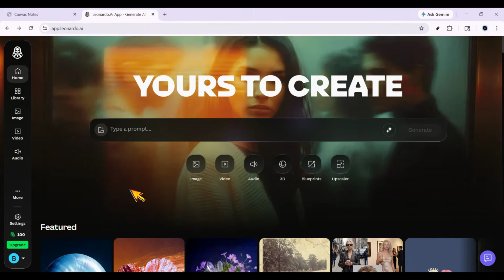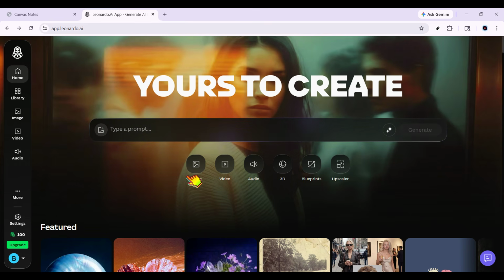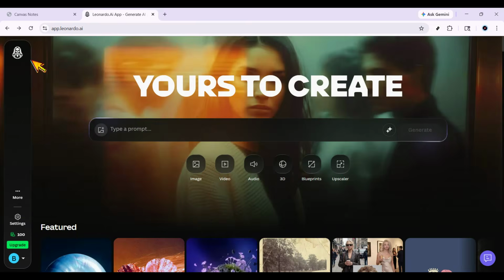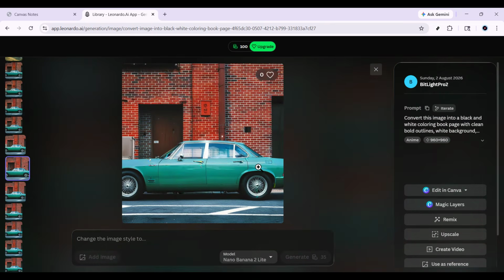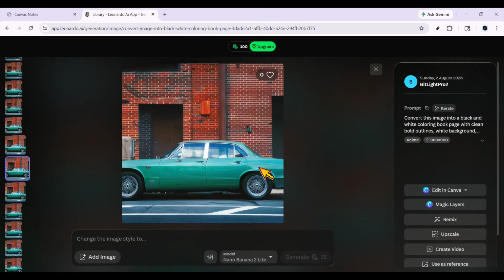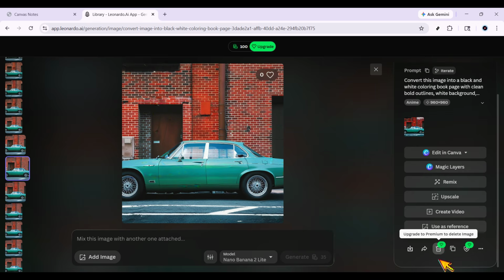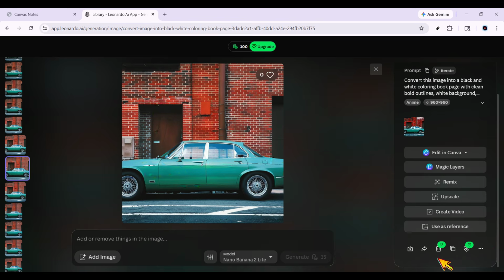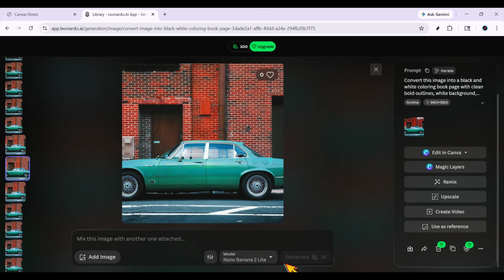How To Delete Images In Leonardo AI (Easy Guide)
Learn how to delete images in Leonardo AI by going to your Library, opening an image, and using the delete icon. This tutorial also explains why the feature requires a premium plan.

🕚Timestamps:
0:00 Introduction
0:15 Go To Library
0:28 Open Your Image
0:40 Click The Delete Icon
0:55 Premium Requirement
1:10 Final Tips

✍️What You'll Learn In This Video:
• How To Delete Images In Leonardo AI Library
• How To Open An Image For Deletion In Leonardo AI
• How To Find The Delete Icon In Leonardo AI
• Why Leonardo AI Image Deletion Requires Premium Access
• How To Manage Leonardo AI Library Files Efficiently

💡Pro Tips:
• Check your plan first before looking for the delete option.
• Open the image directly if the delete button does not appear in the grid view.
• Use the Library section to manage generated files faster.
• If you only need to keep a few images, organize them before upgrading.

🌐 Access Leonardo AI Here:
leonardo.ai